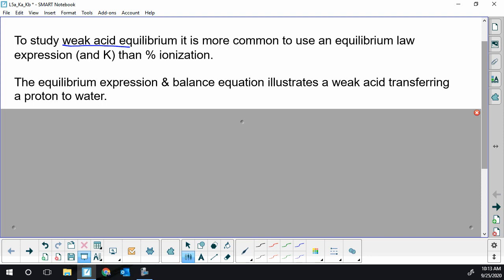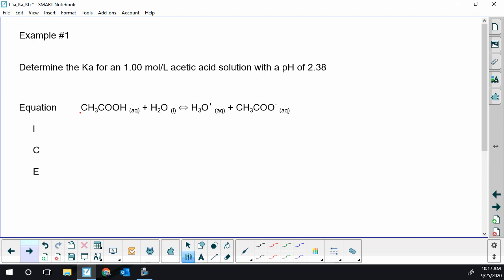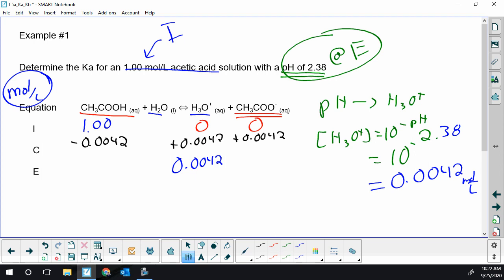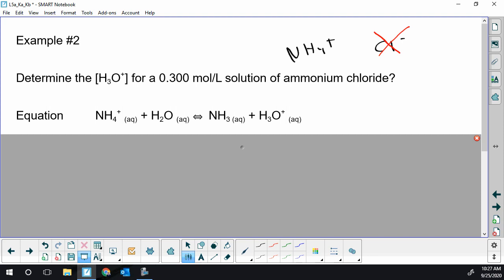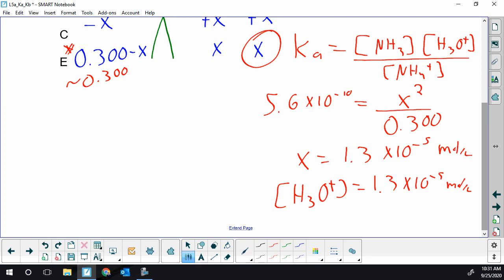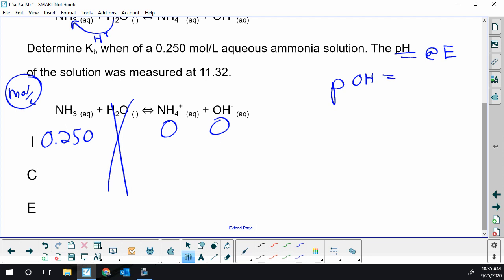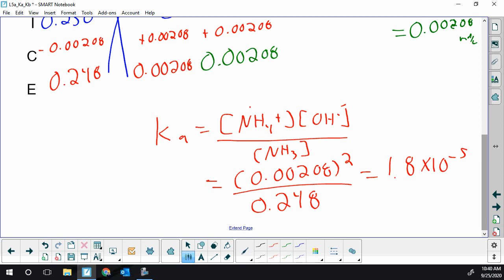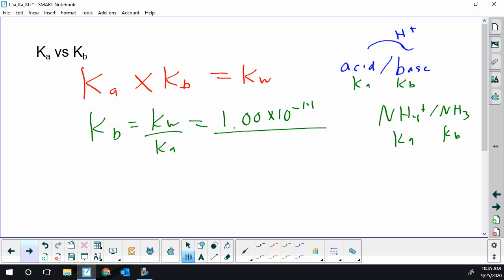Lesson 10 - Acid and Base ionization constant calcualtions (Ka Kb)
Alberta Chemistry 30 - Equilibrium Unit - Calculating pH, pOH, Ka or Kb - Diploma Prep
00:00 Acid Ionization Constant - Ka
00:58 Generic acid equation and Ka expression
3:08 Two Problem types
4:38 Example: Determine Ka given concentration and pH (type 1)
12:15 Example: Determine hydronium ion concentration (type 2)
19:02 Base Ionization Constant - Kb
20:53 Example: Determine Kb
28:43 Kb from Ka